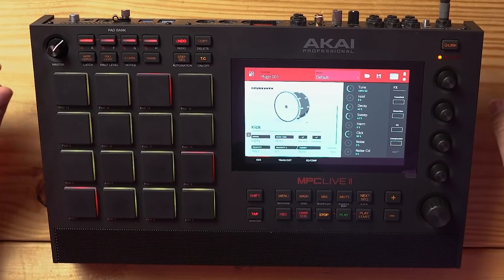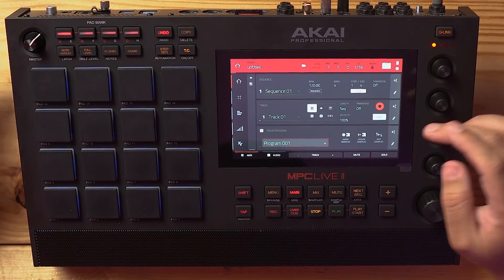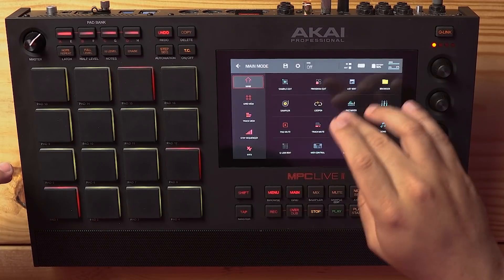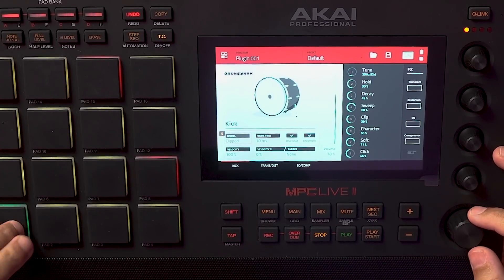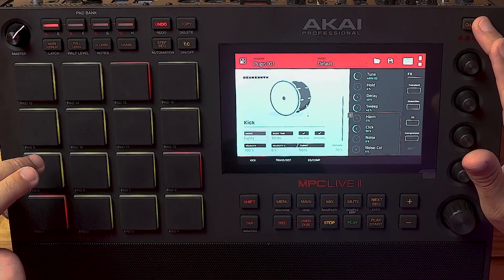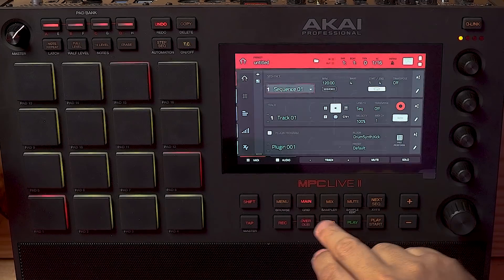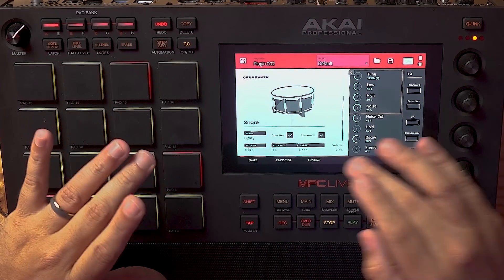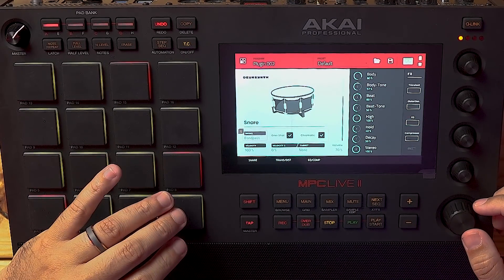Akai's Drum Synth Plugin is HERE! Is it ANY GOOD??? | Akai MPC One/Live 2/X 2.9 Update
The MPC 2.9 Software/Firmware update has arrived complete with the long-awaited Drum Synth for the Akai MPC One, MPC Live 2, and MPC X. Let's see what it's hittin' for!!!

I use Zzounds and Amazon to purchase my equipment for the channel. Thank you for your support!

My AKAI MPCLIVE 2

My MPC One

My favorite MPC Stand

My ADAM Monitors

My Interface (UA Volt 476)

My Headphones

My Camera

My Camera Capture Card

My Lens

My Camera Vlog Mic